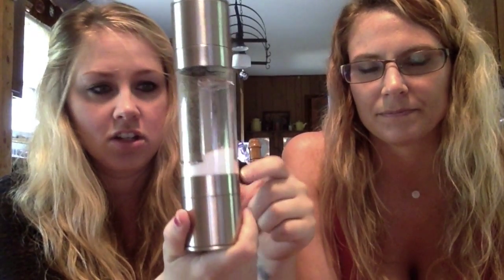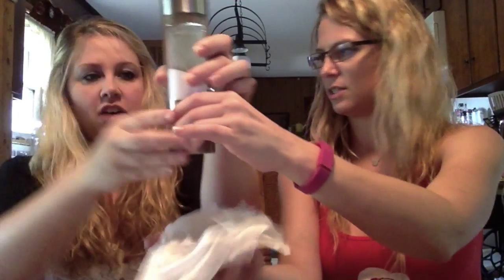Shake It Like A Polaroid Picture! ~~~~Magicfly Salt and Pepper shaker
Magicfly Salt & Pepper Mill Set 2 in 1 - Salt & Pepper Grinder Set with Adjustable Ceramic Grinding Mechanism - Premium Quality Stainless Steel This thing is AWESOME... definite PICK! Check it out!